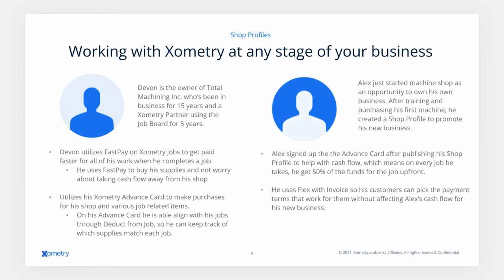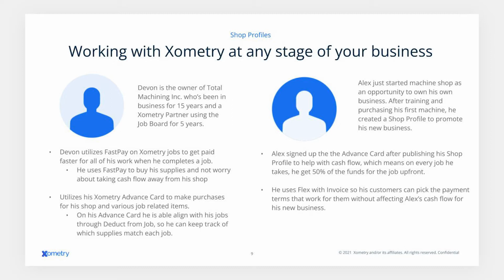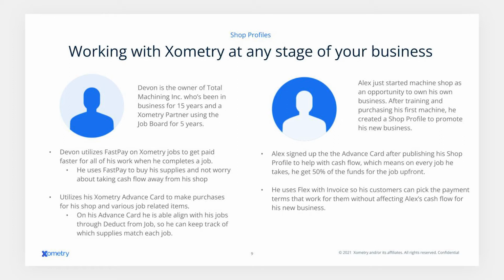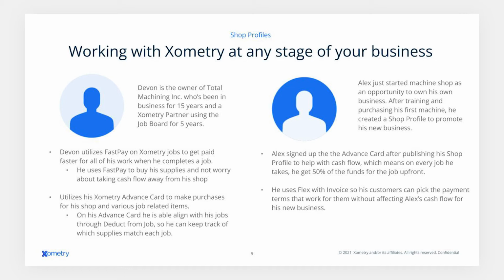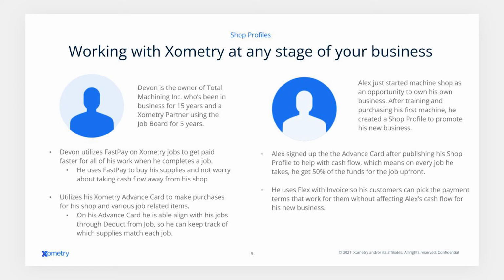Working With Xometry at Any Stage of Your Business | Xometry Shop Profiles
Join Dave Lieberman as he looks at the ways your shop can work with Xometry at any stage of your business' growth and how Xometry Shop Profiles can improve cash flow and improve shop efficiency.